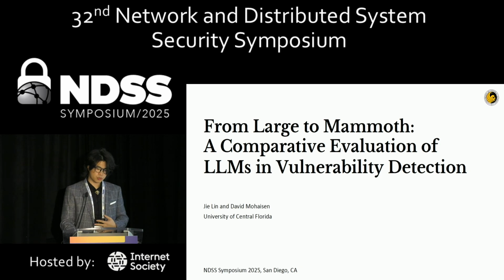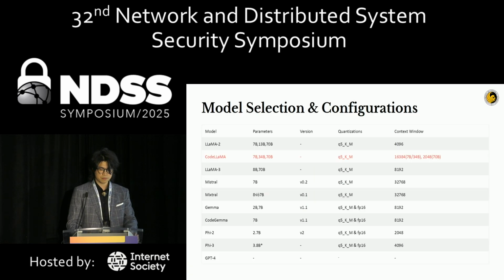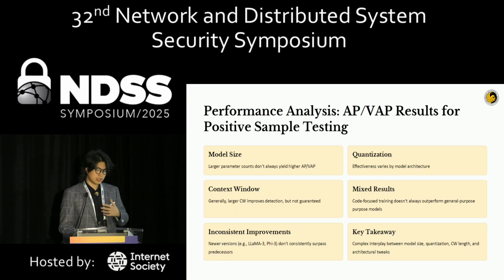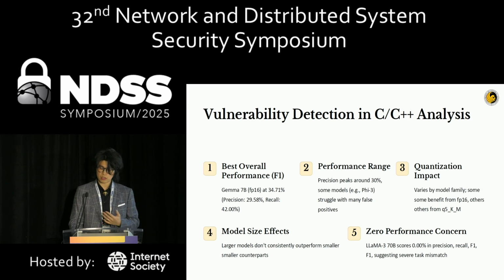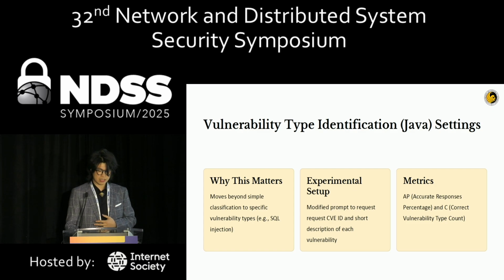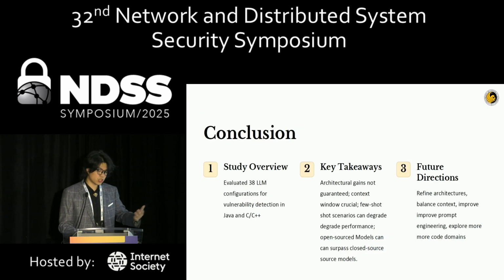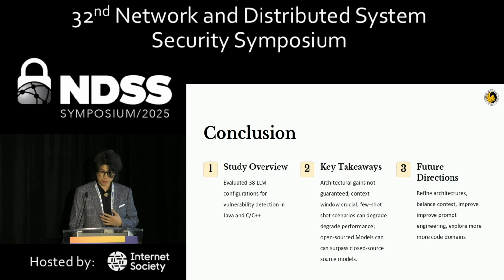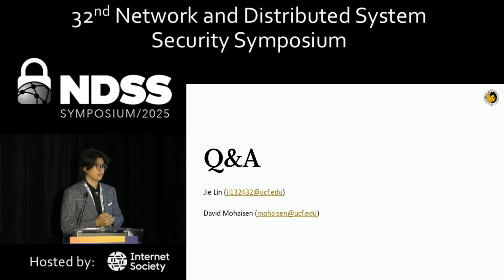NDSS 2025 - A Comparative Evaluation of Large Language Models in Vulnerability Detection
SESSION
Session 14C: Vulnerability Detection

PAPER
From Large to Mammoth: A Comparative Evaluation of Large Language Models in Vulnerability Detection
Large Language Models (LLMs) have demonstrated strong potential in tasks such as code understanding and generation. This study evaluates several advanced LLMs—such as LLaMA-2, CodeLLaMA, LLaMA-3, Mistral, Mixtral, Gemma, CodeGemma, Phi-2, Phi-3, and GPT-4—for vulnerability detection, primarily in Java, with additional tests in C/C++ to assess generalization. We transition from basic positive sample detection to a more challenging task involving both positive and negative samples and evaluate the LLMs’ ability to identify specific vulnerability types. Performance is analyzed using runtime and detection accuracy in zero-shot and few-shot settings with custom and generic metrics. Key insights include the strong performance of models like Gemma and LLaMA-2 in identifying vulnerabilities, though this success varies, with some configurations performing no better than random guessing. Performance also fluctuates significantly across programming languages and learning modes (zero- vs. few-shot). We further investigate the impact of model parameters, quantization methods, context window (CW) sizes, and architectural choices on vulnerability detection. While CW consistently enhances performance, benefits from other parameters, such as quantization, are more limited. Overall, our findings underscore the potential of LLMs in automated vulnerability detection, the complex interplay of model parameters, and the current limitations in varied scenarios and configurations.

AUTHORS
Jie Lin (University of Central Florida), David Mohaisen (University of Central Florida)